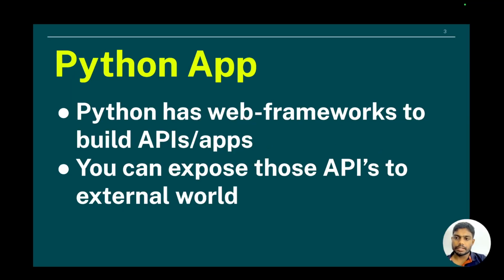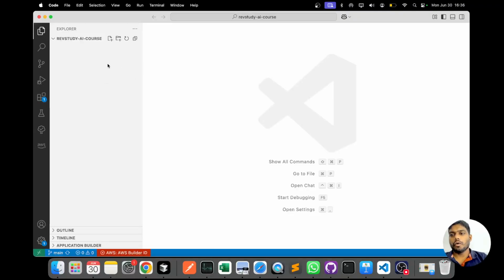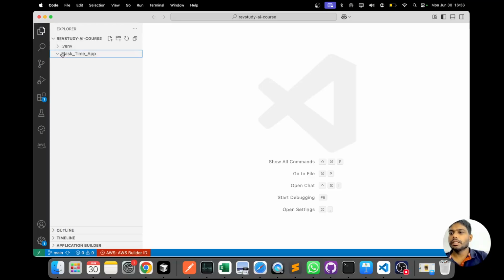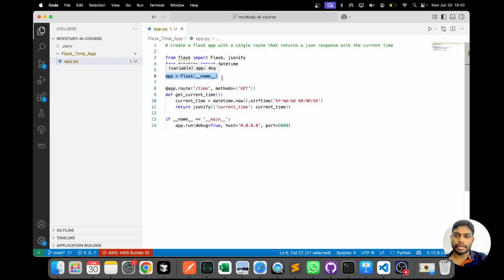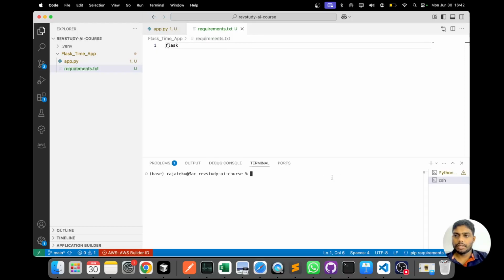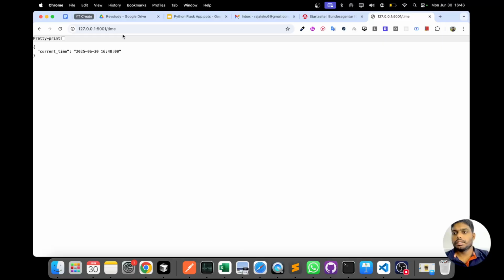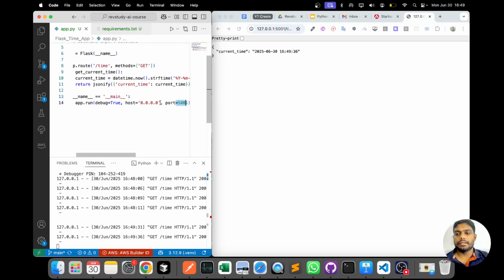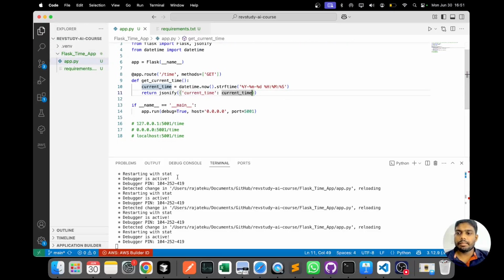Build simple Python Flask App | Learn Python | AI Course by Revstudy.com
Learn how to build a Flask web app from scratch in Python ! 🇮🇳
In this beginner-friendly tutorial from Revstudy we cover:

✅ Basics of Flask
✅ Core Python concepts
✅ Web app structure and routing
✅ Hands-on coding for AI & ML applications
✅ Foundation for your AI Course journey

📚 This video is a part of our exclusive AI Course series.

🚀 Visit revstudy dot com for full course access, resources, and mentorship.